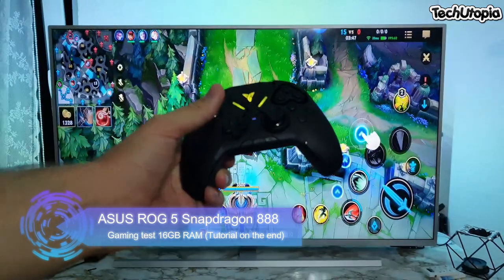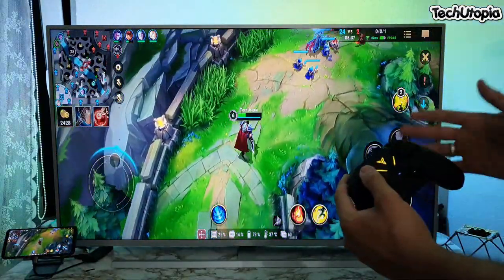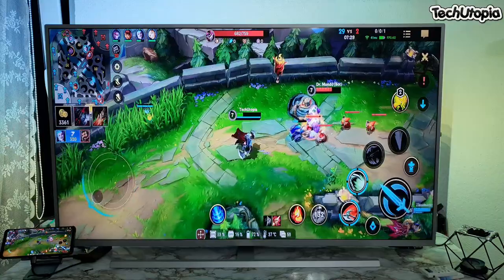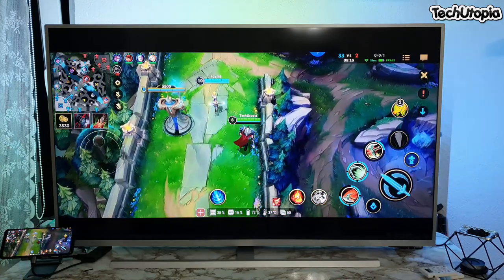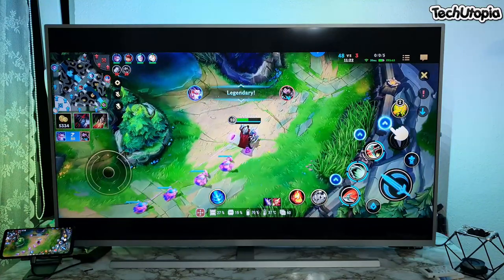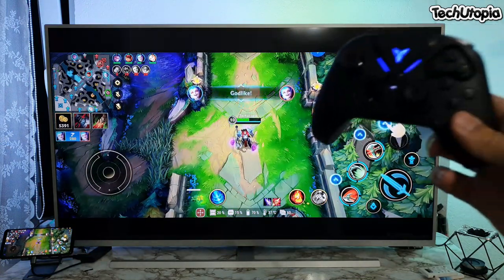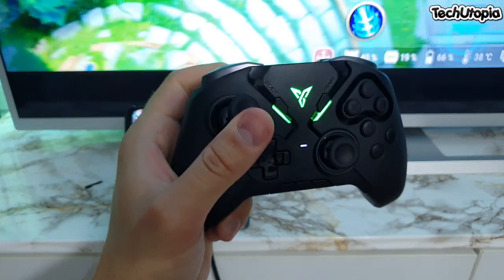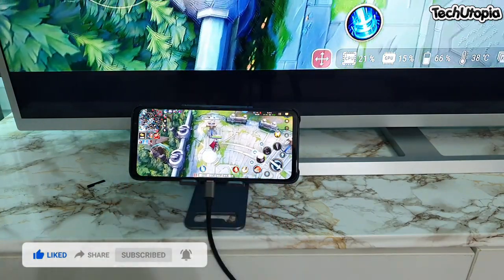How to play Wild Rift LOL with gamepad on 4K TV? ROG 5 Gaming test/Flydigi Apex 2 Android Tutorial